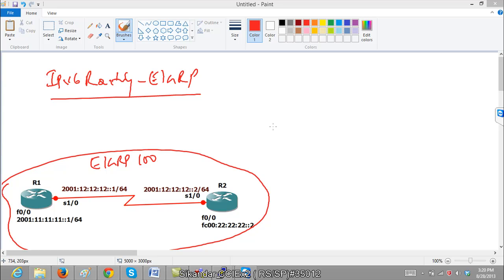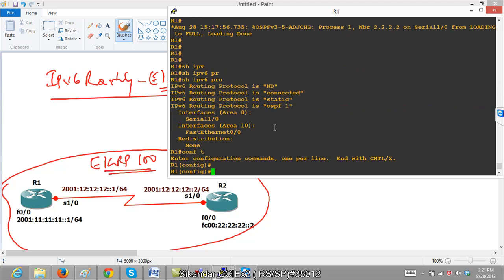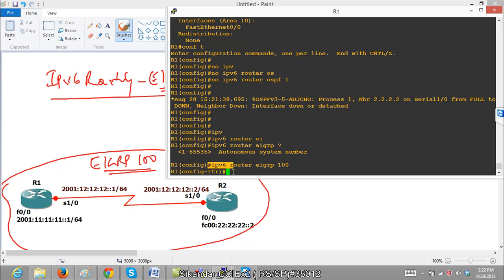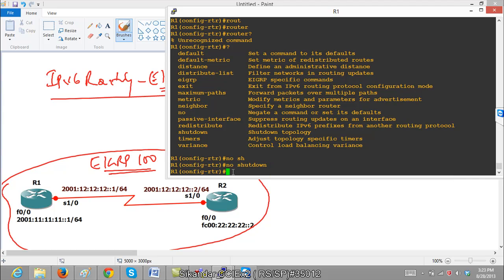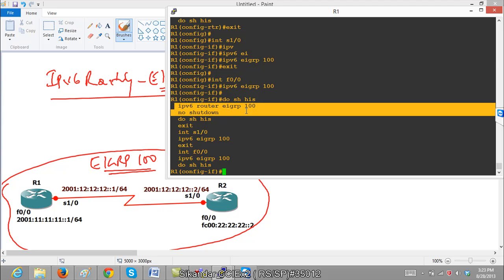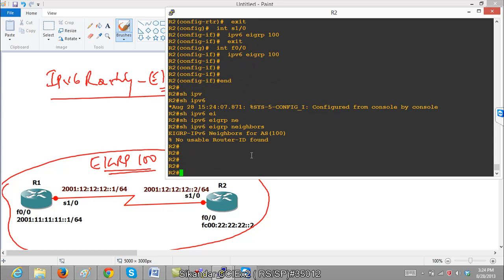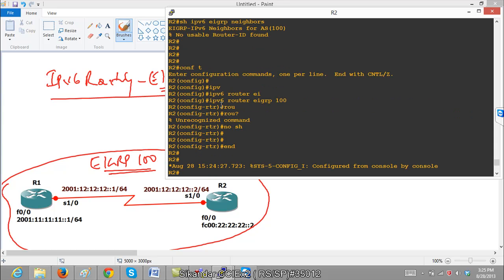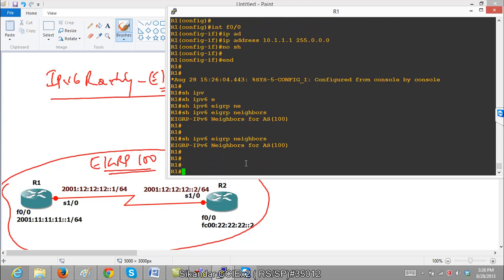IPV6 routing using EIGRP